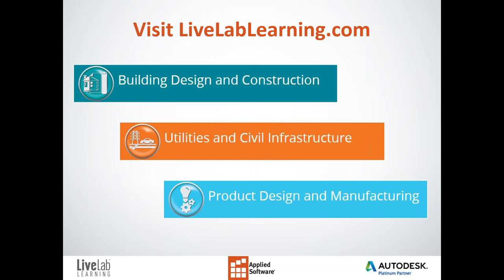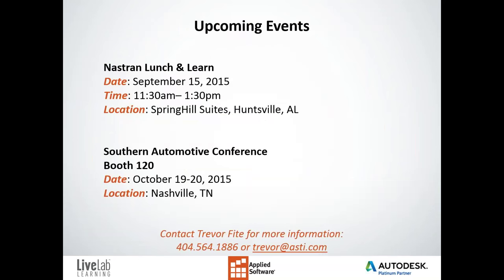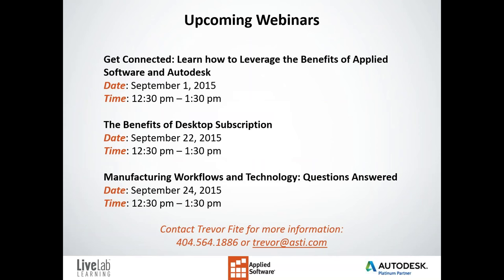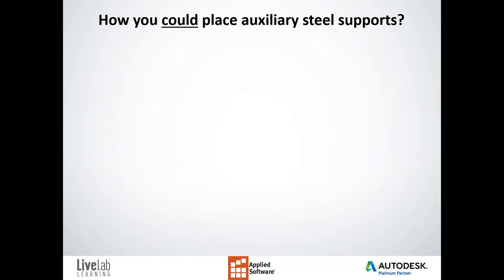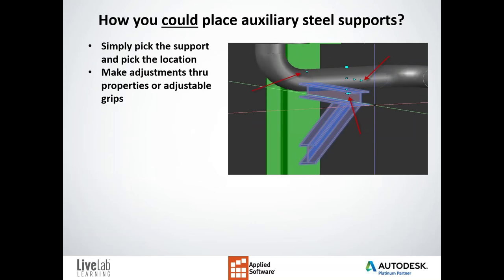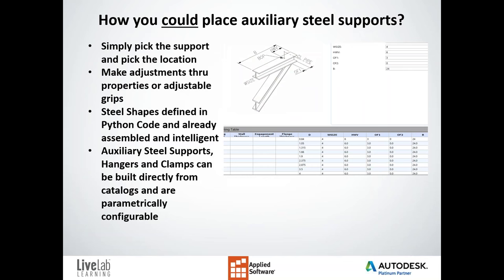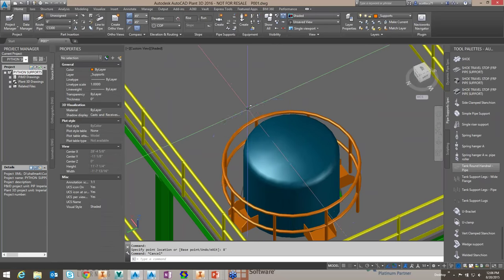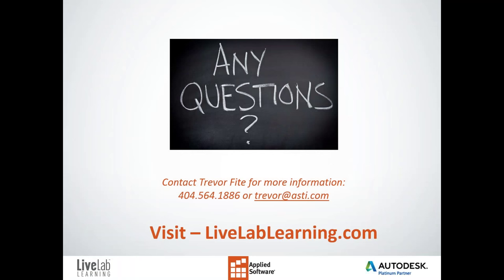Do you need more Plant 3D Piping Supports?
Do you need additional Auxiliary Steel and Hanger Supports for AutoCAD Plant 3D? Applied Software can meet those needs for you! By utilizing Python Scripting, we can develop parametric and adjustable piping supports that you require. We will show you how you currently create supports and then how you could be creating supports with Applied Software's help.